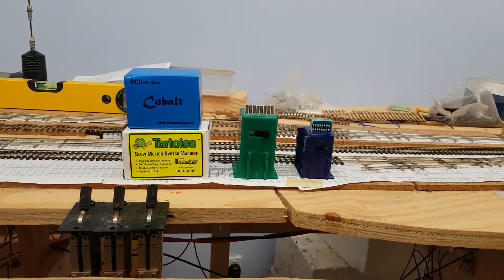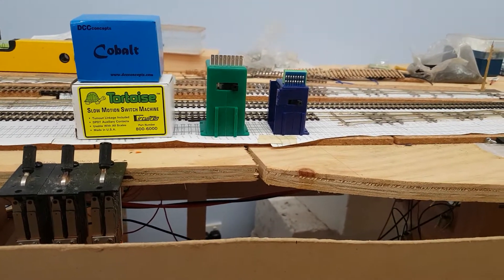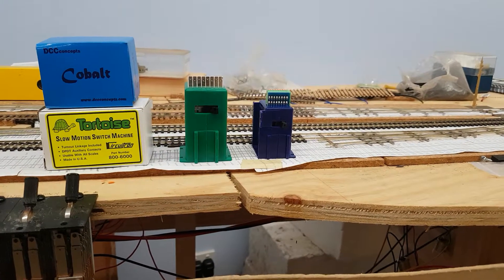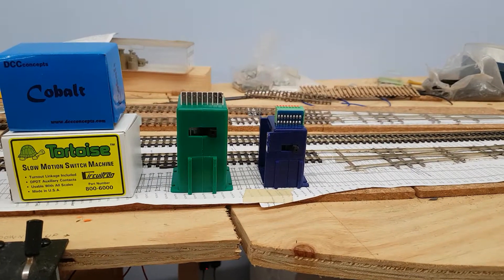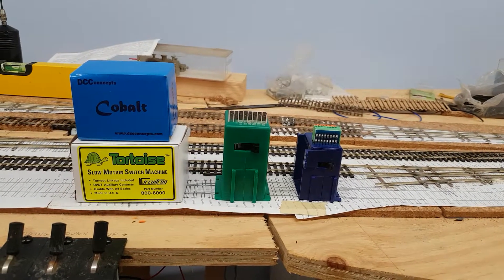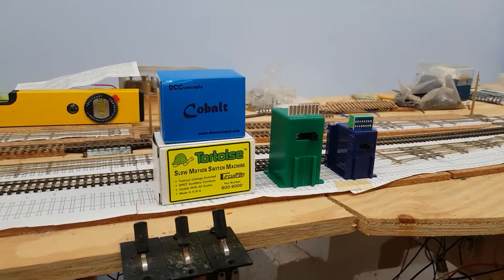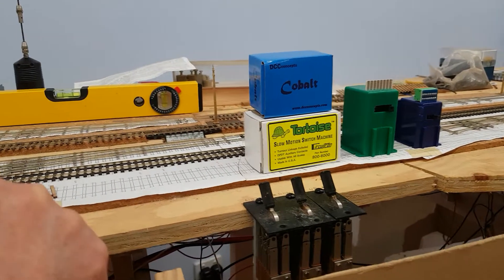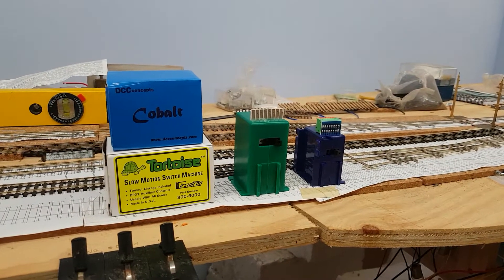Point motor comparison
This video includes a comparison between the noise levels of the Tortoise and Cobalt stall motor type point motors and my experience with both types.